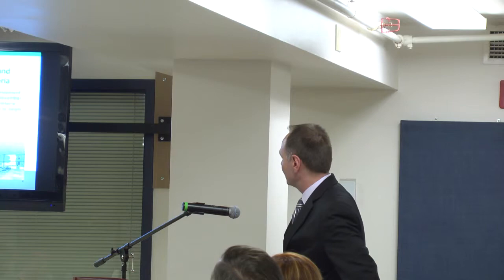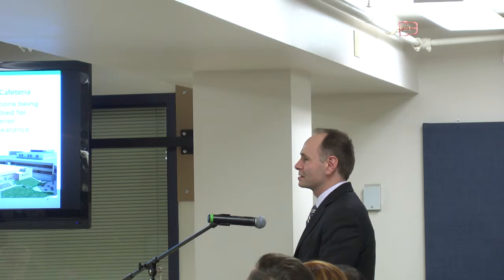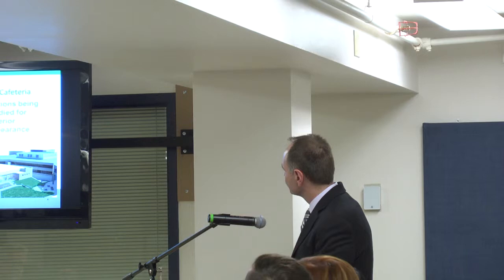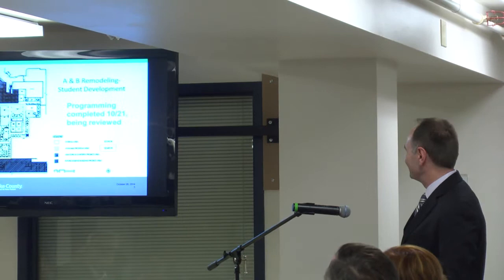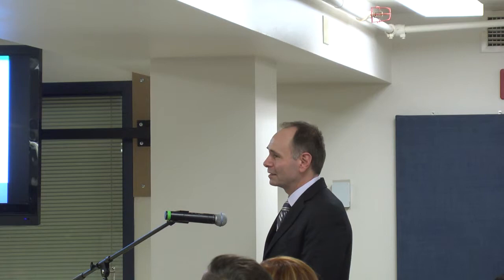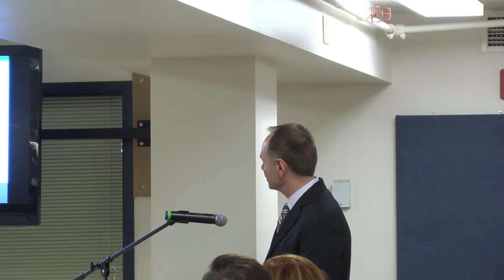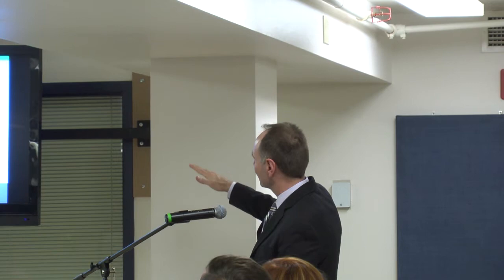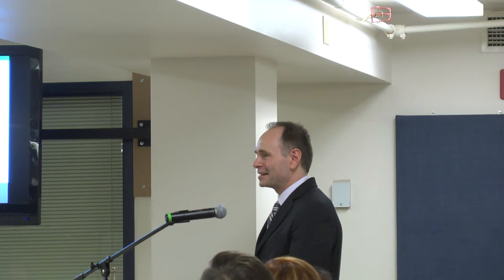CLC October 2014 Board Meeting - Master Plan Update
VP David Agazzi gives a Master Plan Project Update.